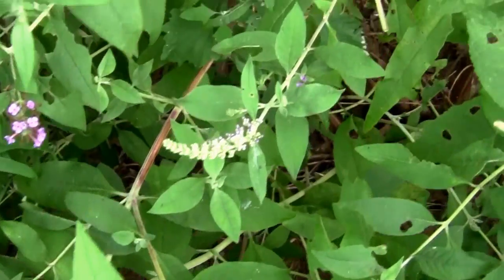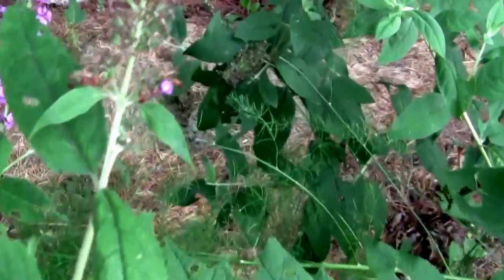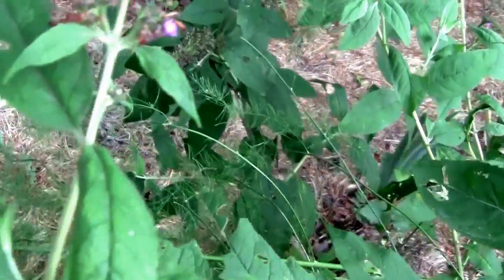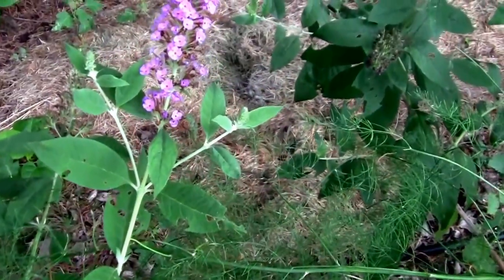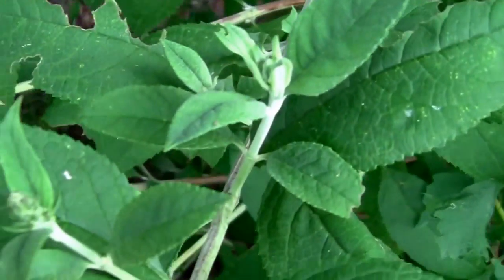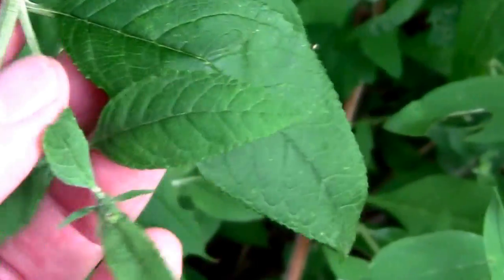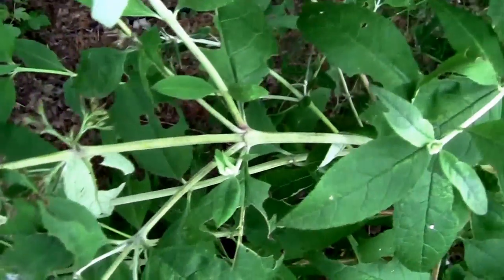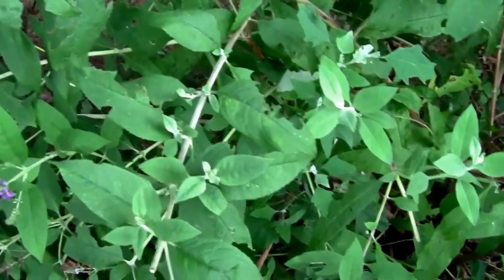Deadheading Butterfly Bushes. A look at how to do it.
Like many other flowering plant, the butterfly bush will produce larger and more numerous blooms if deadheaded. This shows a little on how to do it.